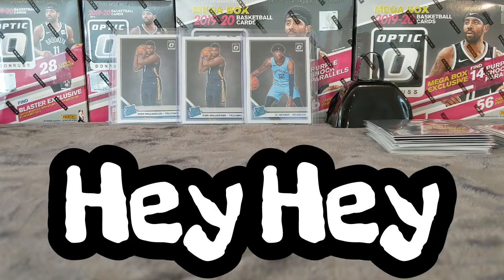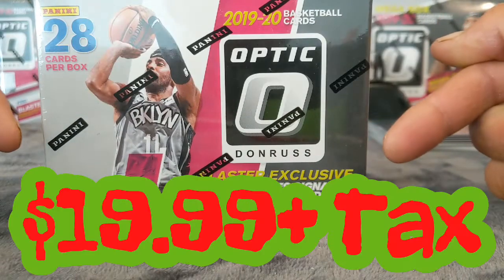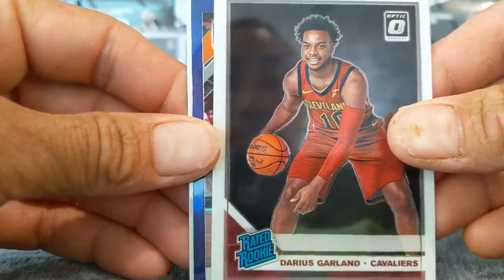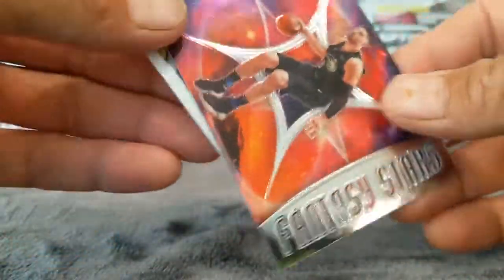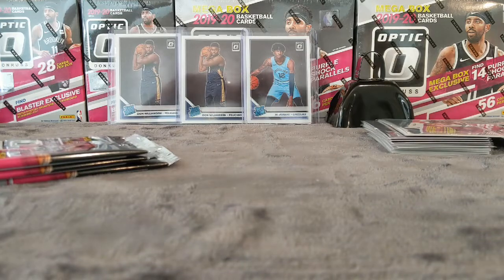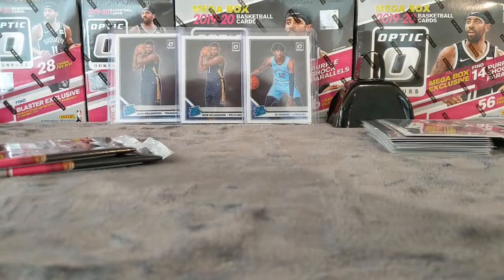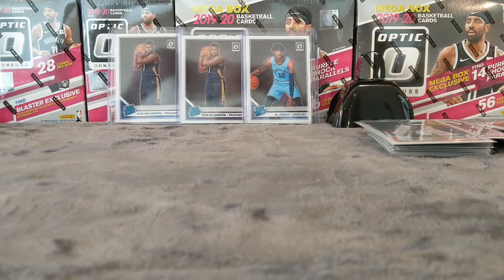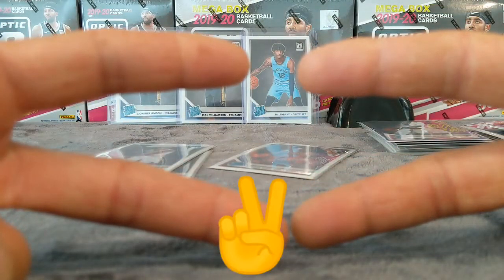2019-20 Optics Basketball Wall O Optics PT 4